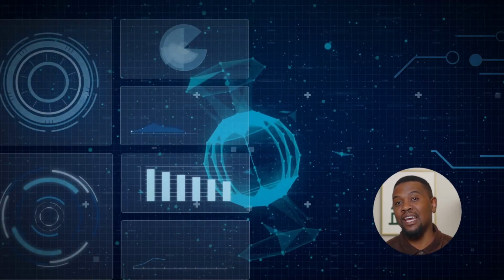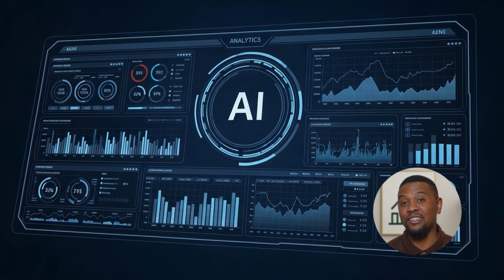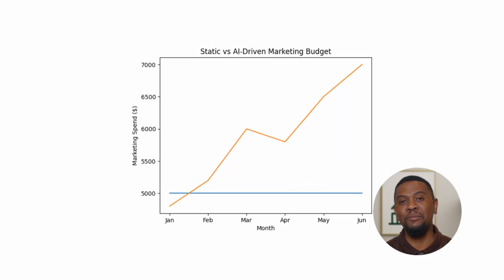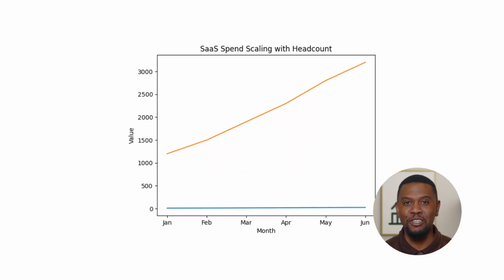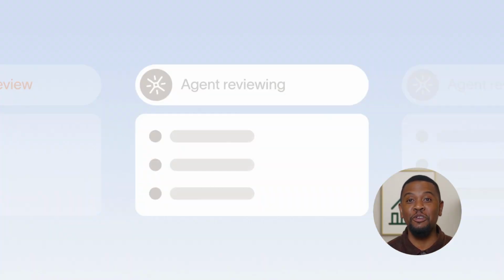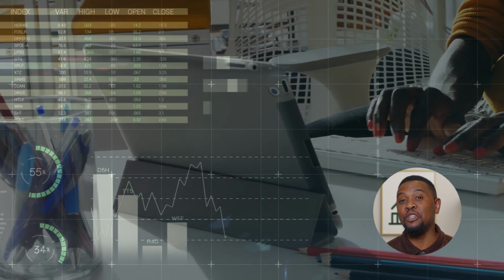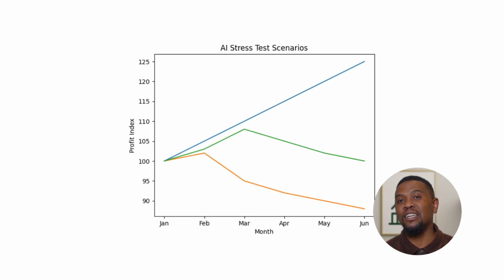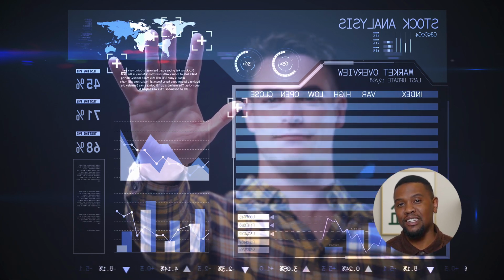How to Build an AI-Driven Budgeting Process (That Actually Adapts)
Building a budget that actually keeps up with your business is harder than it should be.

If your budget feels outdated the moment you finish it — or if you’re still relying on spreadsheets that can’t adapt to real-world changes — this video is for you.

💡 In this video, we break down how to build an AI-driven budgeting process that adapts in real time, helps finance leaders spot variances early, and makes budgeting a decision tool — not a static spreadsheet.

This is a practical, no-hype walkthrough for founders, CFOs, and finance teams who want to use AI to improve budgeting — not replace financial thinking.

You’ll learn:
• Why traditional budgeting fails in fast-moving businesses
• How AI-driven budgeting works differently from static budgets
• The data foundation required for accurate AI budgets
• How real-time spend visibility (with tools like Ramp) keeps budgets relevant
• How to use AI for scenario planning, stress testing, and smarter trade-offs

⏱️ Timestamps
00:00 – Intro: Why budgets break so easily
00:22 – Traditional budgeting vs AI-driven budgeting
00:56 – The data foundation: historical + real-time spend
01:32 – Training the AI forecasting engine
02:14 – Dynamic budget categories that adapt
02:50 – Real-time monitoring and auto-adjustments
03:31 – Scenario planning and stress testing
04:12 – Implementation tips and common mistakes
04:40 – Final thoughts: budgeting that evolves with your business

AI won’t replace financial judgment — but it will make your budgeting faster, smarter, and far more resilient.